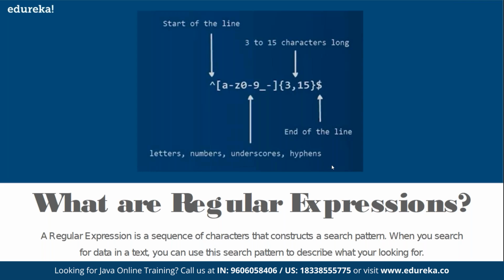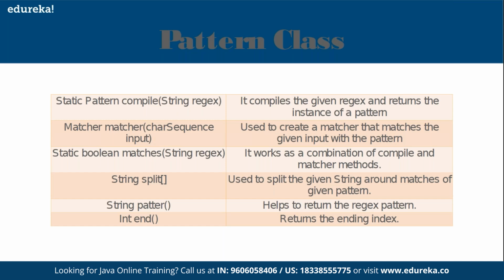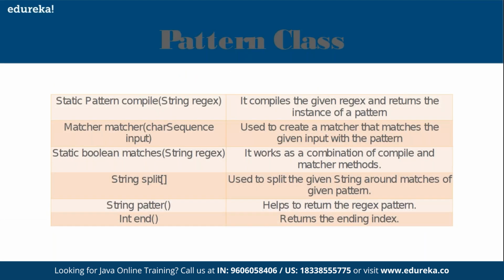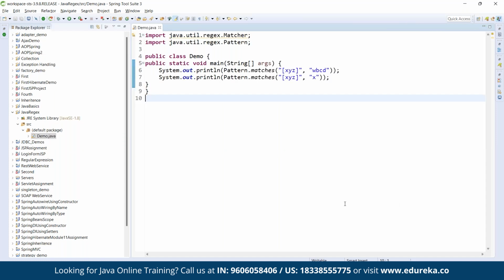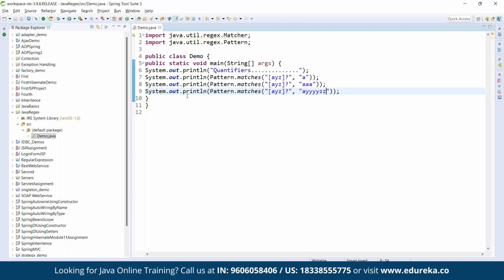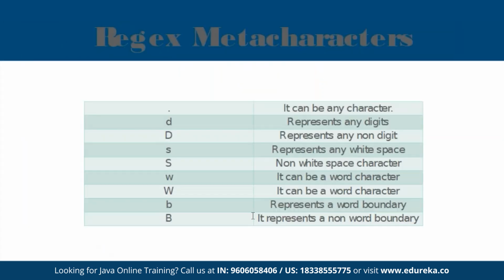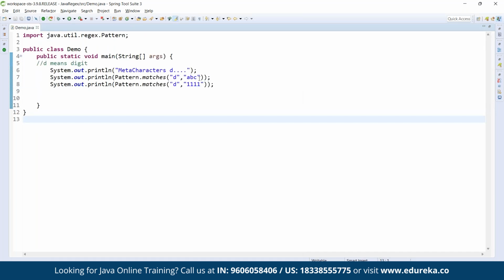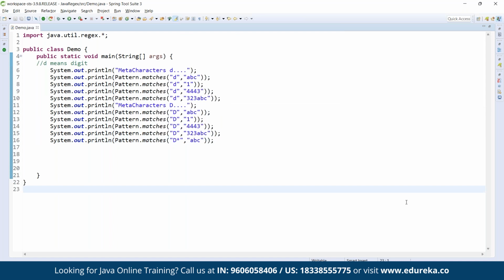Java Regular Expressions Tutorial | Regular Expressions in Java | Java Training | Edureka Rewind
This Edureka Live video on "Java Regex " will talk about the various types of regular expressions that will give a head start to beginners with Java regular expressions.